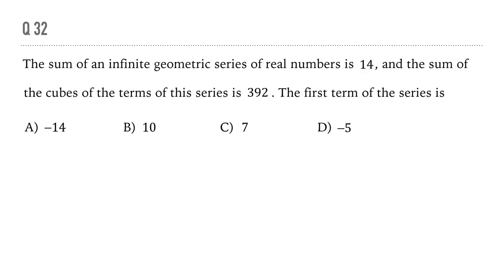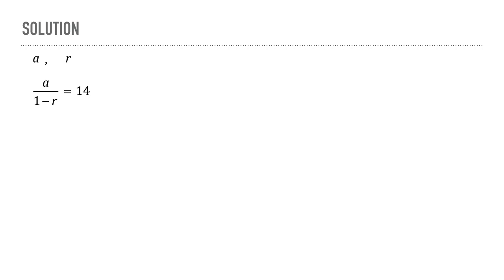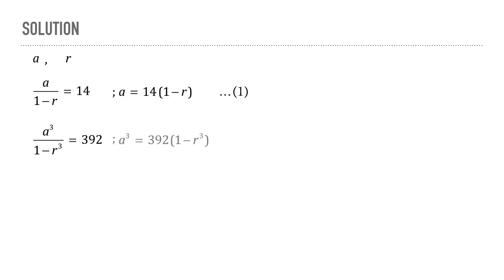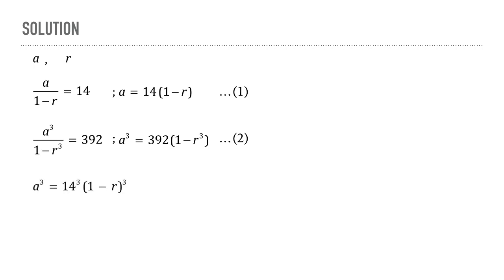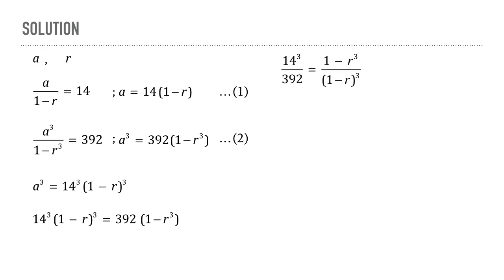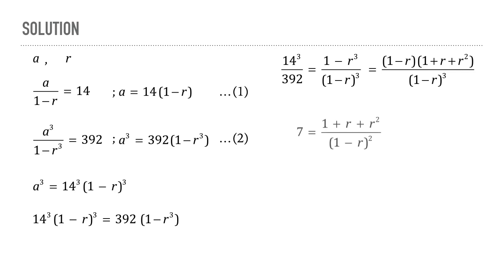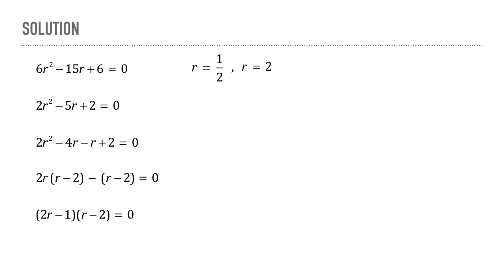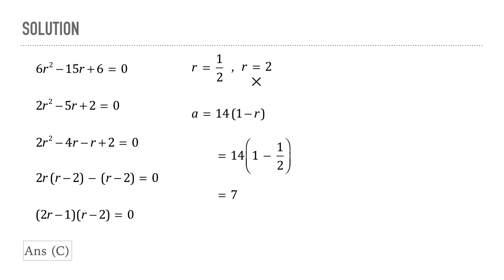PGDBA 2018 Q32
PGDBA 2018